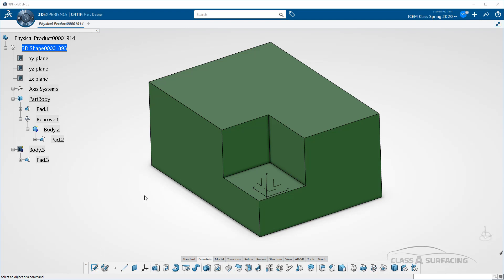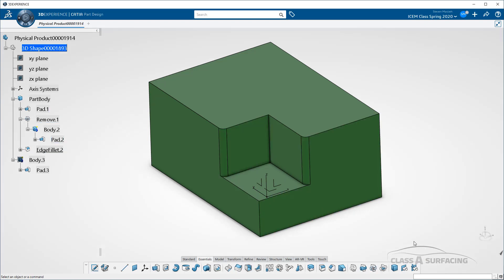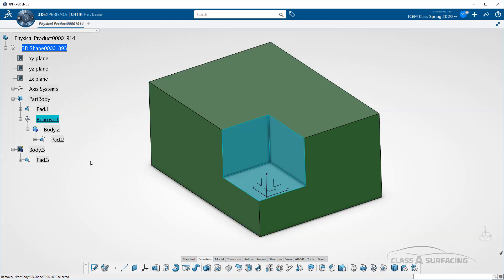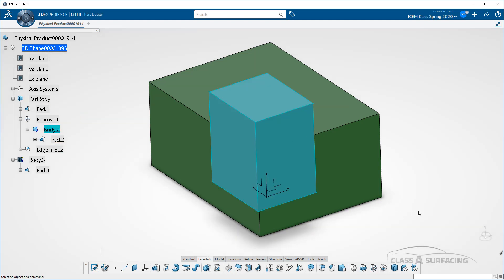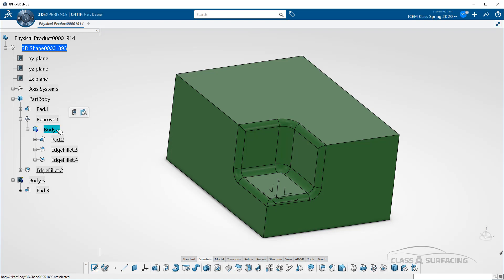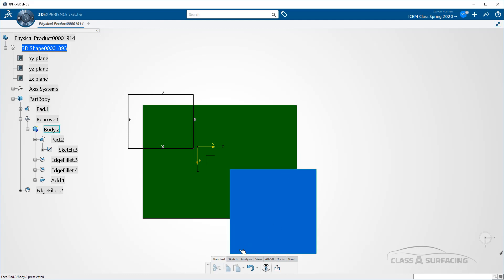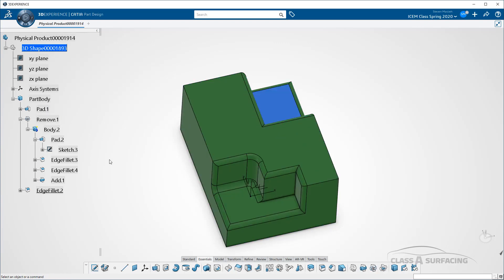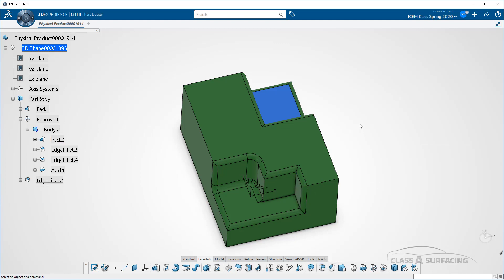3DEXPERIENCE: Propagation Selection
This also works in Catia V5